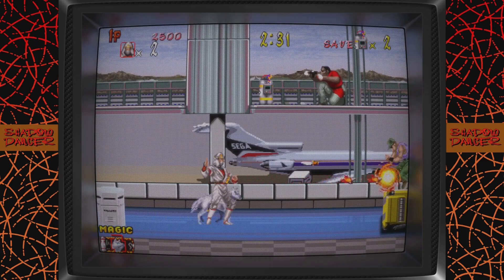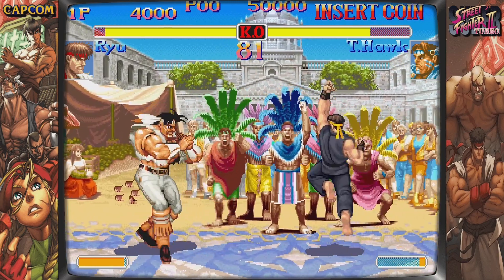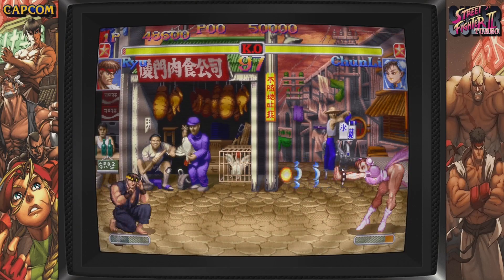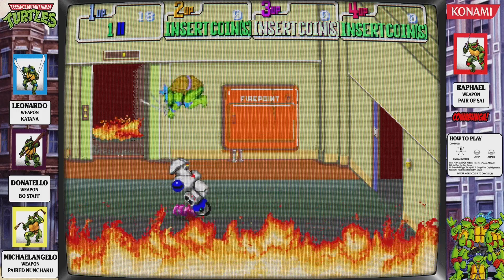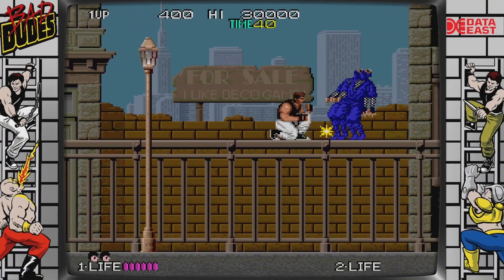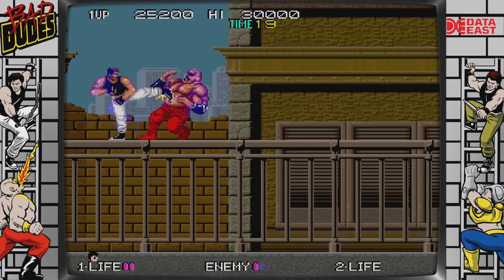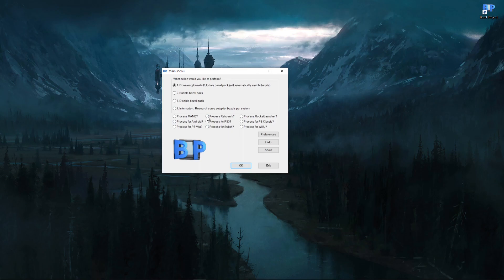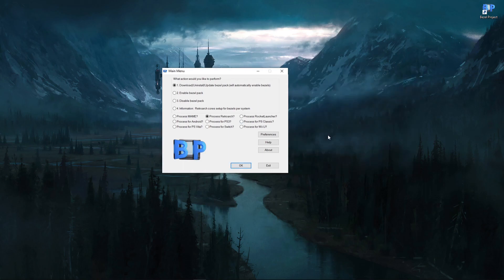Pimp your RETROARCH & MAME using BEZELS & SHADERS - The Bezel Project + Sonkun and Mega Bezels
I often get asked what shaders, effects and bezels I use for my videos. So I thought I'd put together a little video to show and teach you guys how to do your own within RetroArch and MAME, these extent to other emulators too, but I only use them with RetroArch and MAME. For MAME it's just Bezels and for RetroArch it's Bezels and Shaders.

Some useful tutorials from @RetroCrisis